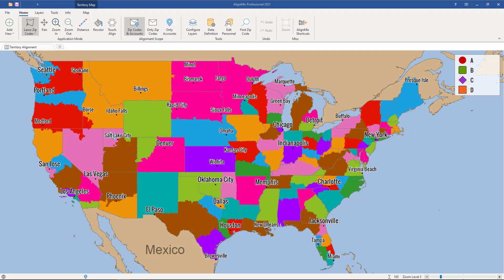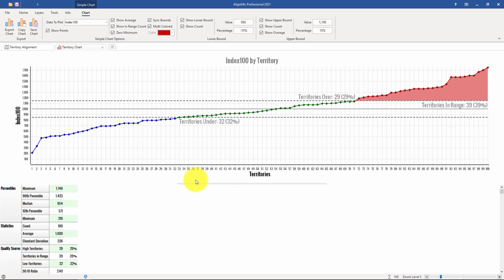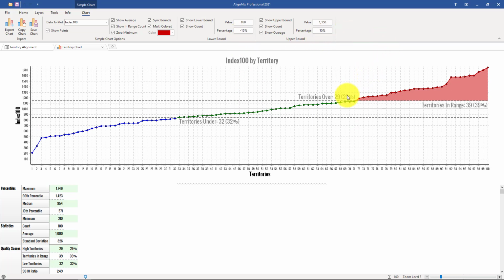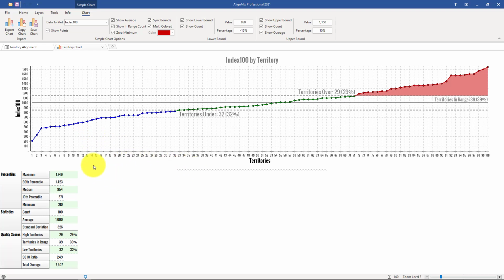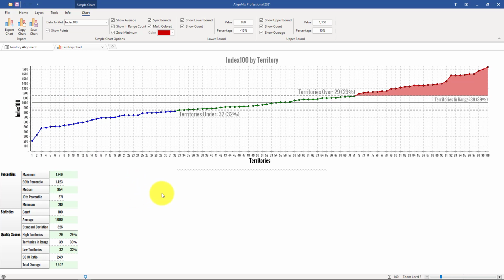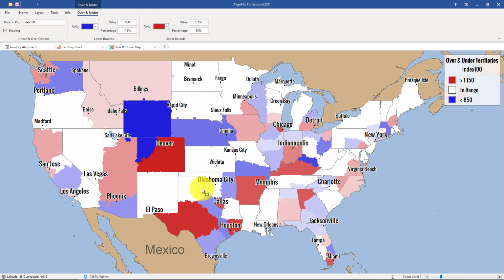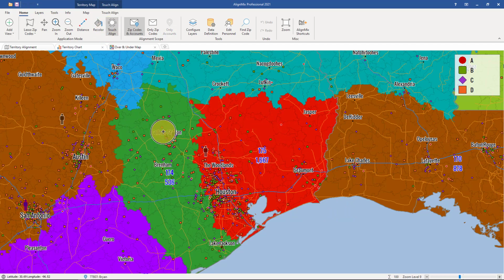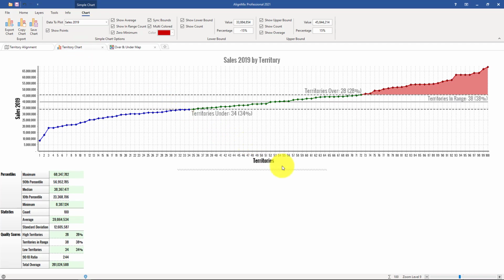Charting Tool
Visualize Your Success: Exploring AlignMix Charting Tool for Sales Territory Design

Description:
📊 Ready to transform your sales territory data into actionable insights? Dive into our latest tutorial on the AlignMix Charting Tool! 🚀 This comprehensive video guides you through the seamless process of utilizing AlignMix's Charting Tool for any imported data set, unlocking the potential for strategic sales territory design and optimization.

🗺️ Key Highlights Explored:
✅ Effortless Data Import: Master the art of importing your data into AlignMix, ensuring a smooth transition from raw data to dynamic charts.
✅ Charting Tool Navigation: Explore the robust features of AlignMix's Charting Tool, designed to provide a visual representation of your data for enhanced decision-making.

🚀 Why Choose AlignMix for Charting?
1️⃣ Visual Data Interpretation: Easily interpret complex data sets through visually intuitive charts, facilitating a deeper understanding of your territories.
2️⃣ Customizable Insights: Customize charts to focus on key performance indicators, allowing you to tailor your analysis for strategic decision-making.
3️⃣ Data-Driven Optimization: Leverage the power of visual data representation to optimize your sales territories based on real-time insights.

📈 Ready to revolutionize your sales territory design? Watch our Charting Tool tutorial now!